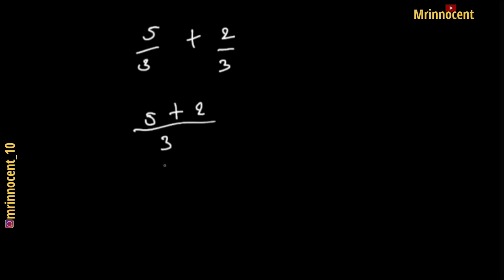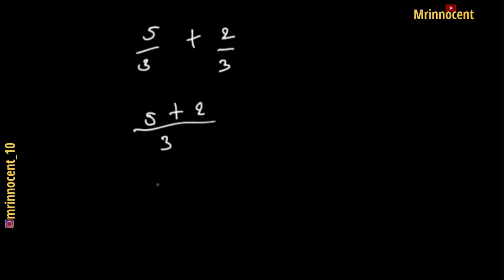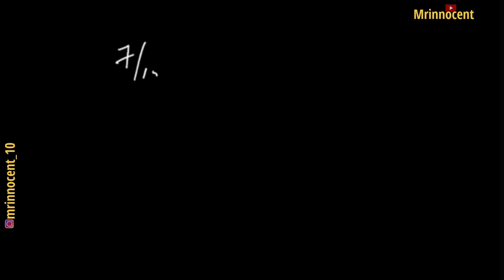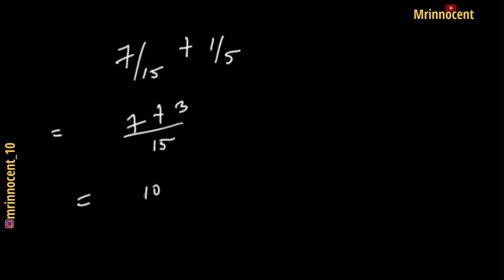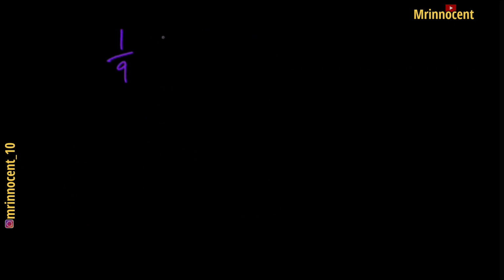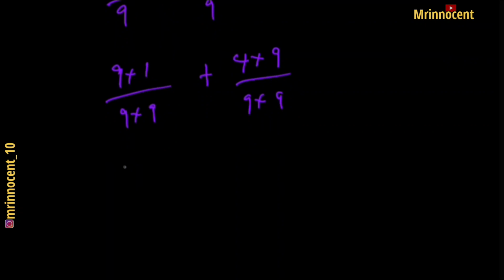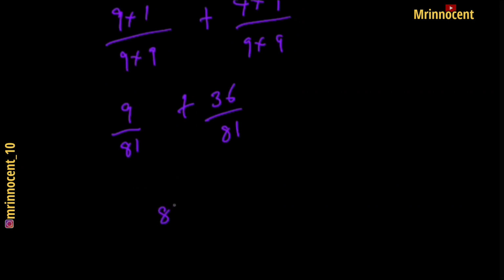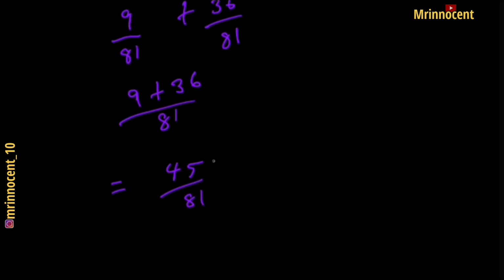FRACTIONS ADDITION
"Master Fractions and Build Strong Math Foundations | Complete Guide to Fractions | Dive into the world of fractions with this comprehensive video tutorial. Learn the fundamentals of fractions, including proper fractions, improper fractions, mixed numbers, equivalent fractions, and operations such as addition, subtraction, multiplication, and division. Whether you're a student starting out or an adult looking to refresh your math skills, this video provides step-by-step explanations and practical examples to help you gain confidence and proficiency in working with fractions. Join us and unlock the power of fractions in everyday math!"